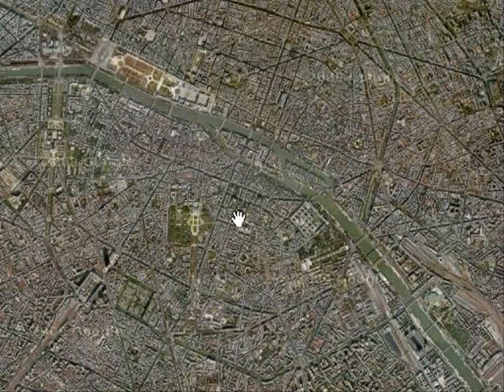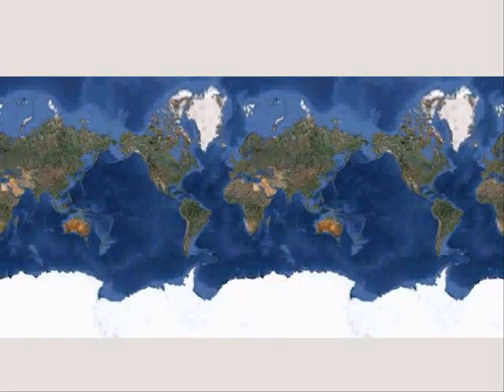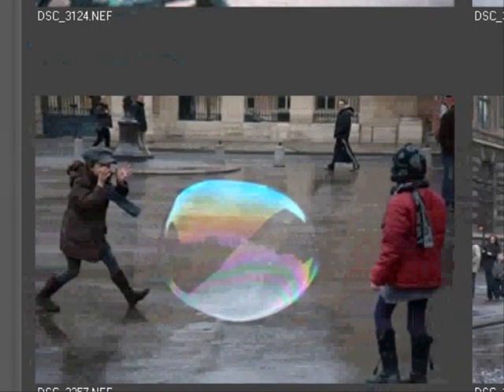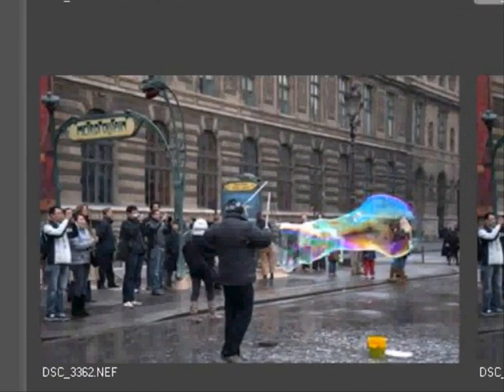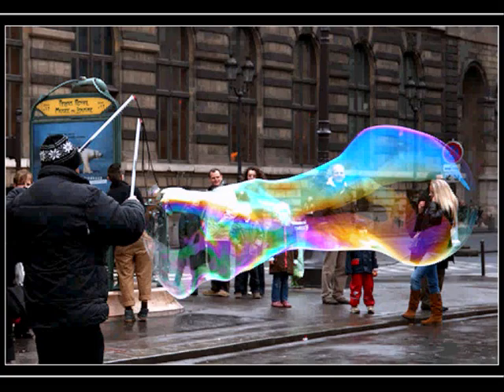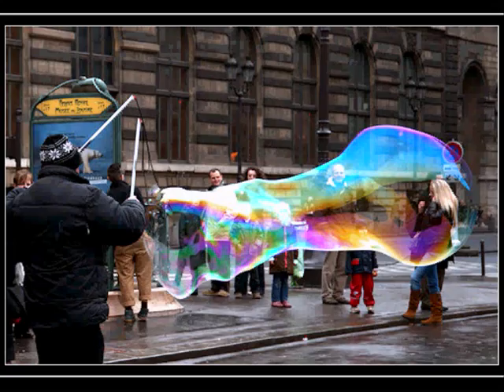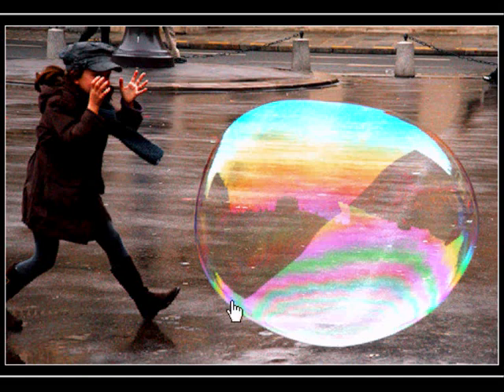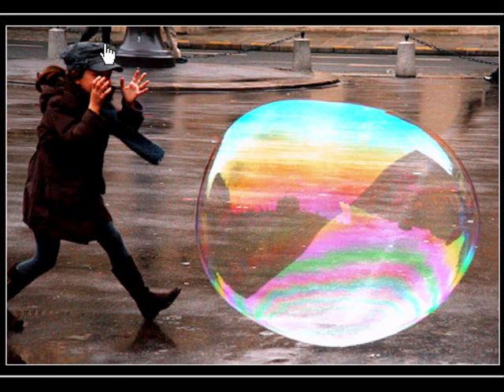Paris Photo Tours & Lessons - 'The Bubble Man'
Short and snappy free photo analysis, hints, tips and inspiration from top Paris street photographer, Sab Will... your photography will never look back!